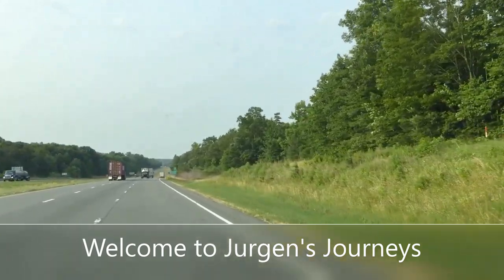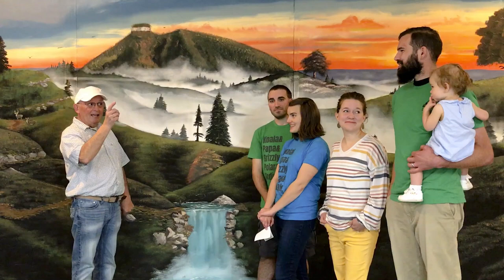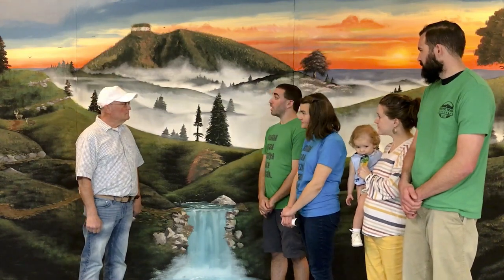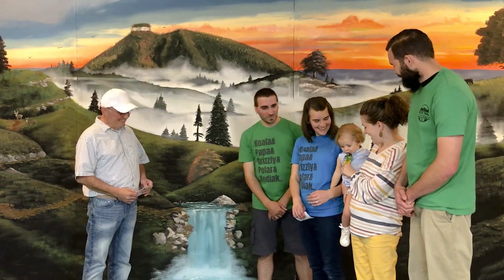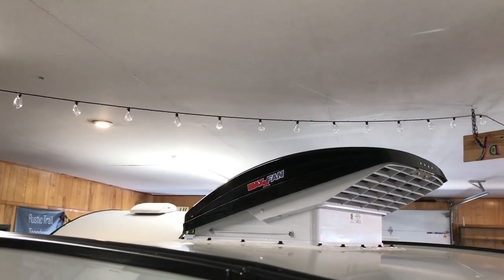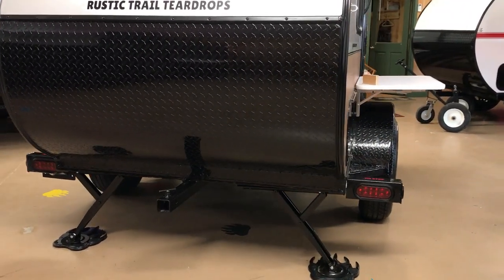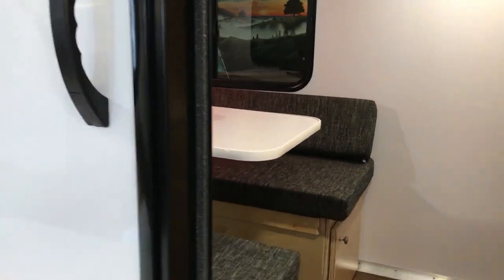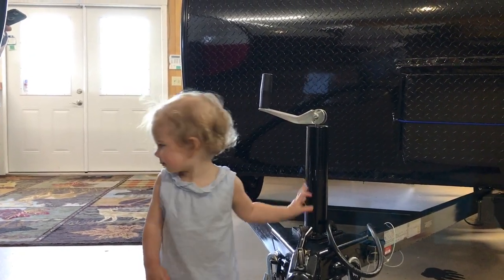See the "Grizzly Bear" Teardrop Camper, by Rustic Trail Teardrops, on Jurgen's Journeys and RV Life.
Rustic Trail Teardrop Campers are an outstanding value. In fact, I was so impressed with this small teardrop trailer manufacturer that I just had to share it again. This video Introduces the new owners and highlights the rugged Grizzly Bear teardrop camping trailer.  I am not being paid or taking commissions.  I only want to share this great resource, for light-weight campers, with all my friends.

0:00 Intro
1:33 Questions and Answers from the Crew
13:15 Grizzly Bear Walk-Around
16:39 A Close Look Inside
19:33 Good-bye to Miss Madelyn
19:55 Final word from Steve and Amberly

Camera gear:
Iphone 7

Editing Software: Microsoft Video Editor

All other music by YouTube permission or as credited below.

No content of this channel may be reproduced, distributed, or transmitted in any form or by any means, including duplicating, editing, and/or mirroring,. without the prior written permission of the publisher, except in the case of brief quotations embodied in critical reviews and certain other non-commercial uses permitted by copyright law.